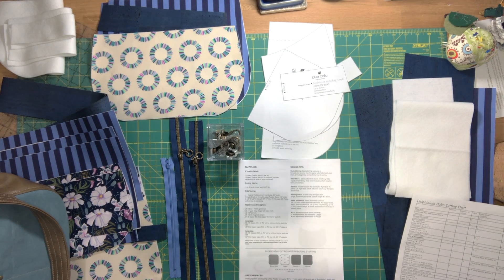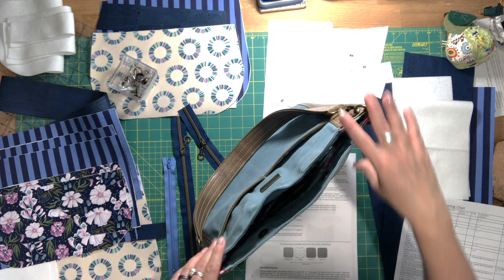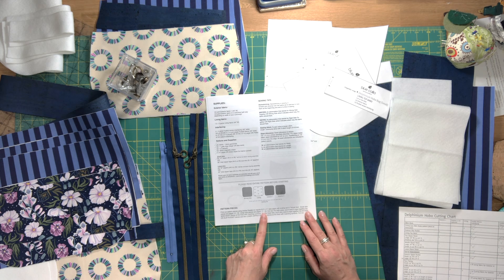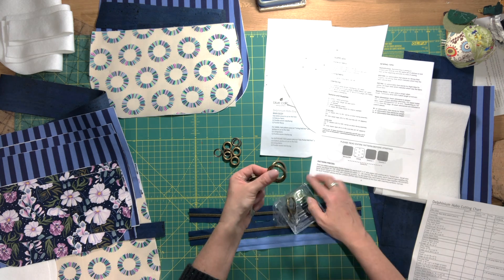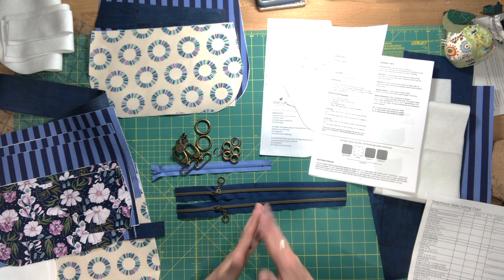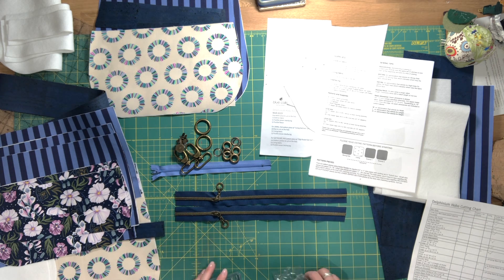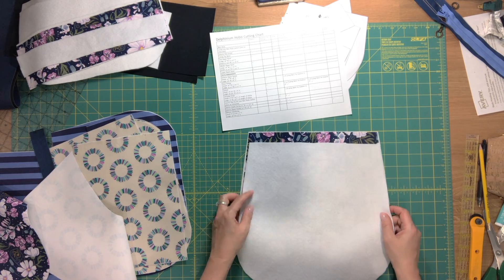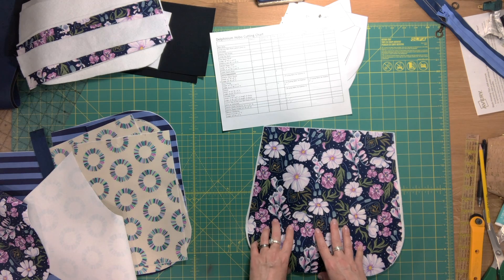Delphinium Hobo - Part 1/5: Preparation, Cutting and Interfacing